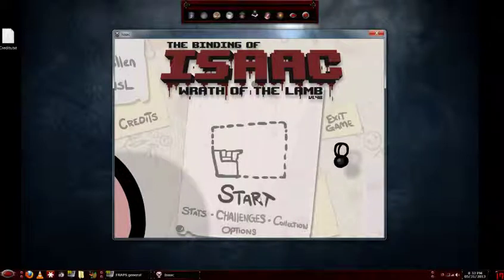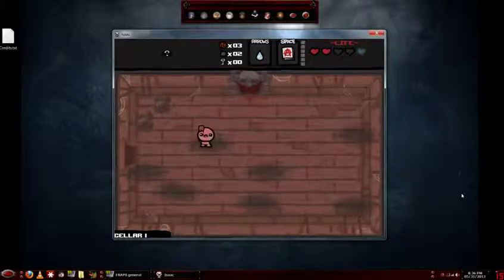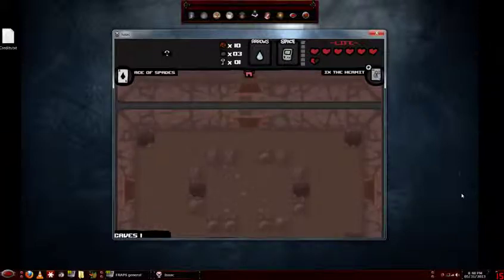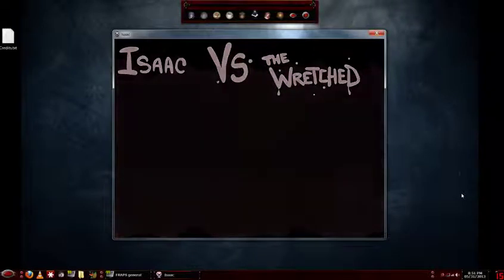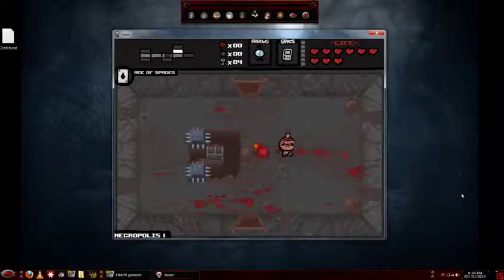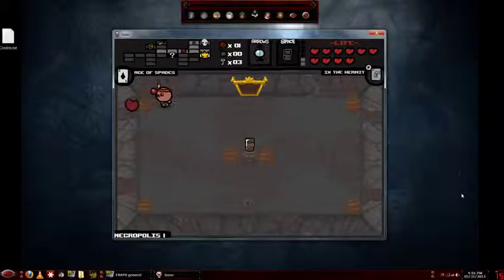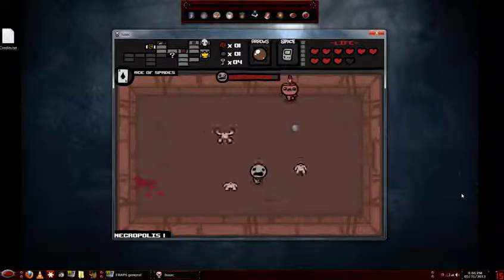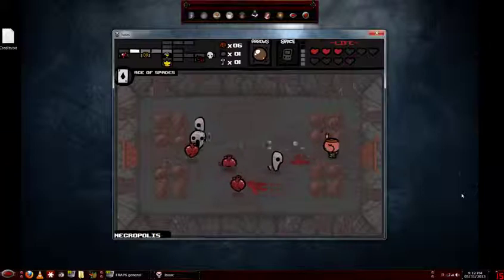Let's Play The Binding of Isaac - Penetration!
In this run we get some punctually potent penetrative shots!